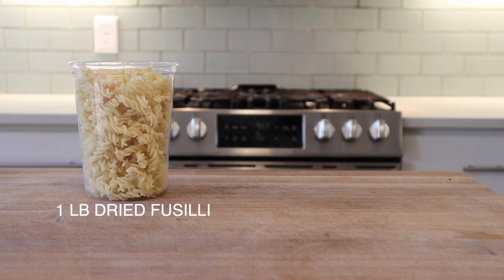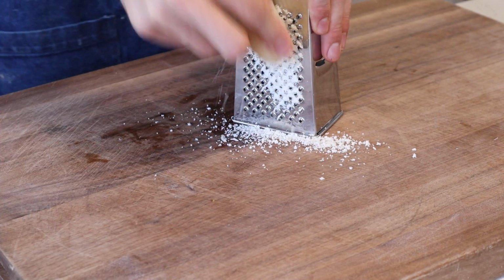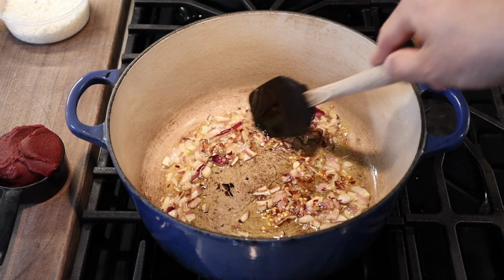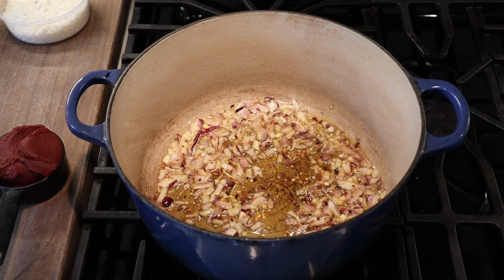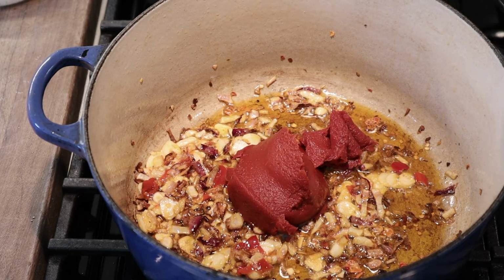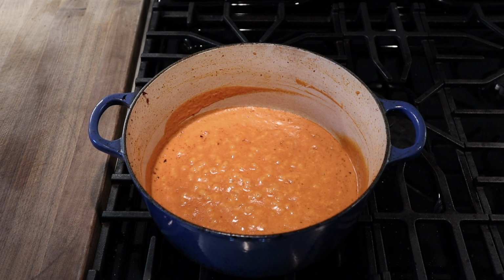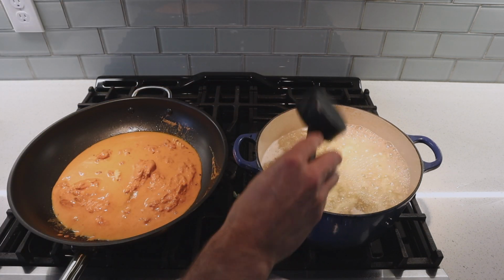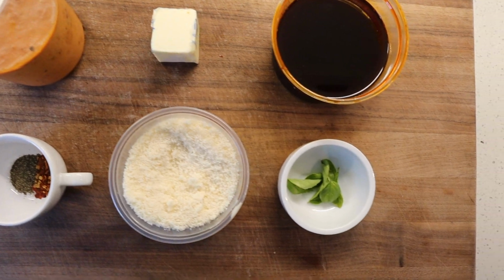PASTA ALLA VODKA RECIPE | Easy Pasta with Vodka Sauce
Pasta alla vodka or Pasta with Vodka Sauce, whatever you want to call it, is hands down one of the MOST DELICIOUS meals you can make that's this easy.  It's a quick weeknight meal that tastes like it can only be made on the weekend. But pasta alla vodka is also definitely a weekend meal. Pasta with vodka sauce is a dish that we had never had before making it at home about 6 years ago and it's a dish that will always be on our menu. This vodka sauce feels like cheating it's so good. Let us know what you think!

1 lb FUSILLI or ANOTHER DRIED PASTA
1/2C. or 45g OLIVE OIL
1/4 or 60g RED ONION
4 GARLIC CLOVES
1/2C. or 150g TOMATO PASTE (WHOLE BB CAN)
1 TSP RED PEPPER FLAKE or 2g
100g or 1/2 C. PARM
1 oz BASIL
1 C. or 350g HEAVY CREAM
100g or 2 BB BOTTLES OF VODKA
3 TBSP BUTTER
1-2 TBSP CALABRIAN CHILES (optional)

We'll be posting more content like this 2-3 times per week.